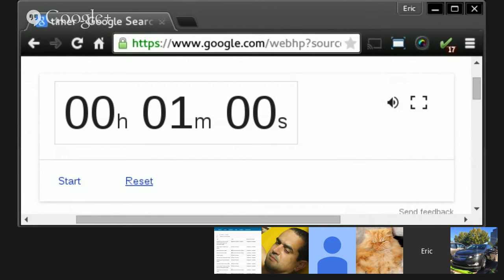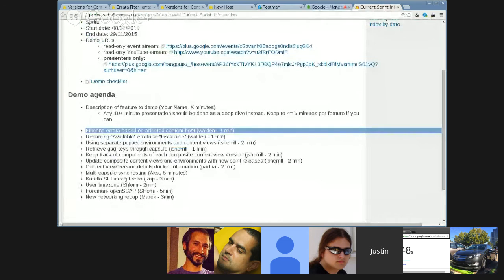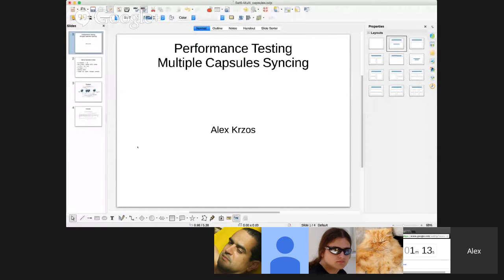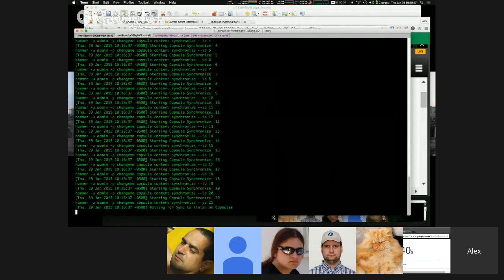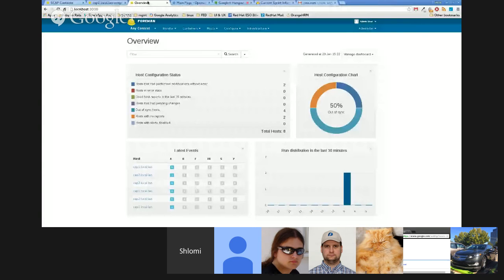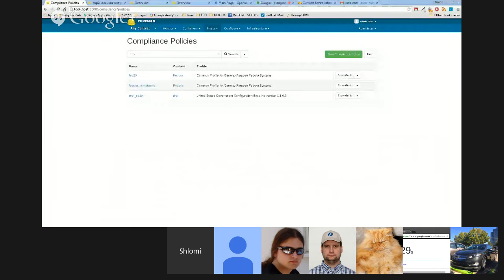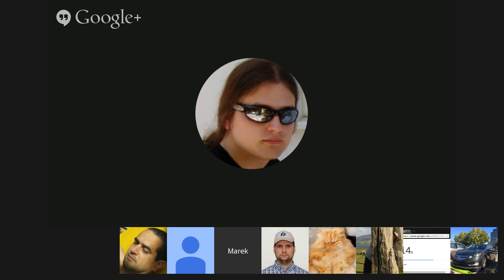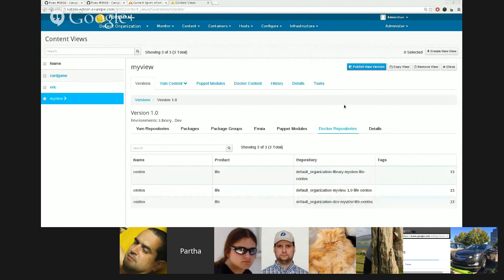Foreman & Katello Demo #2